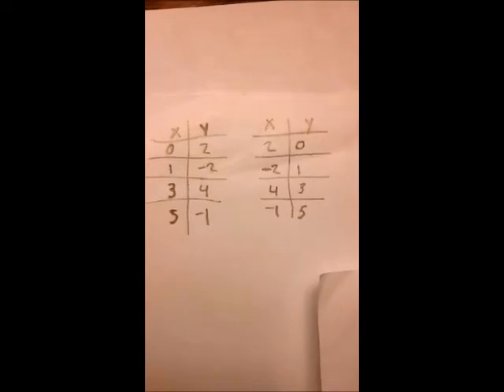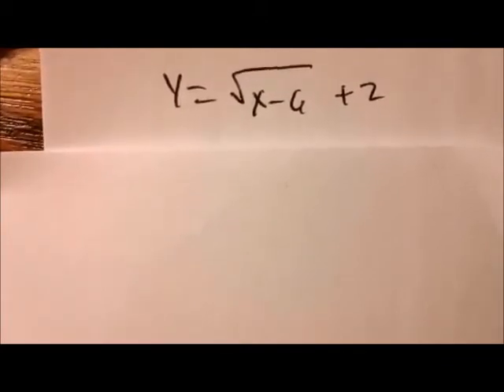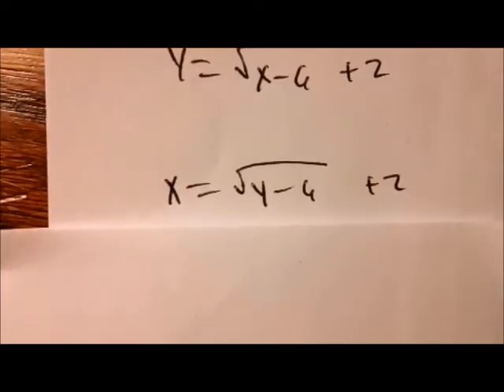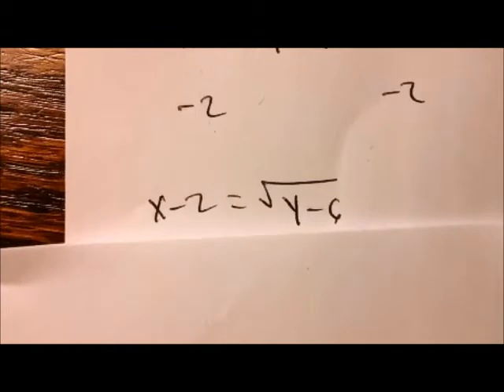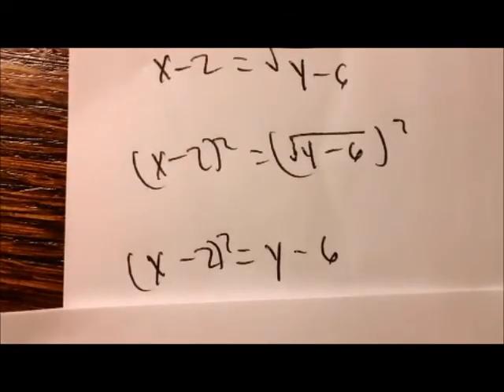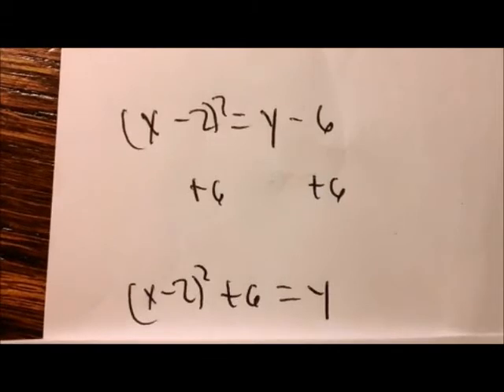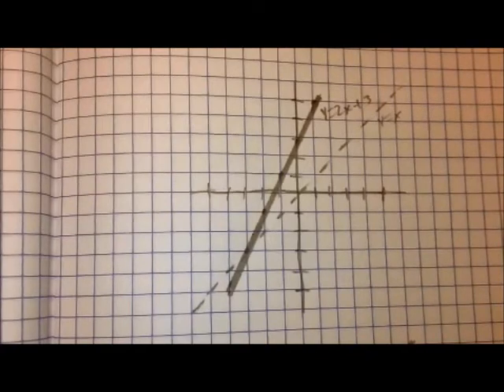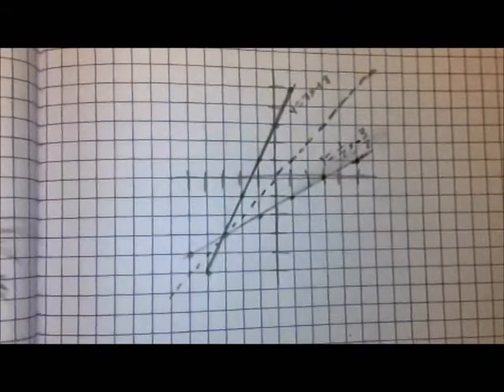how to find an inverse of a function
precal project